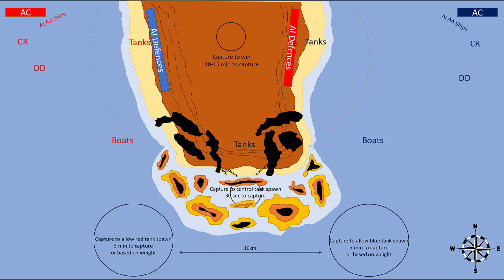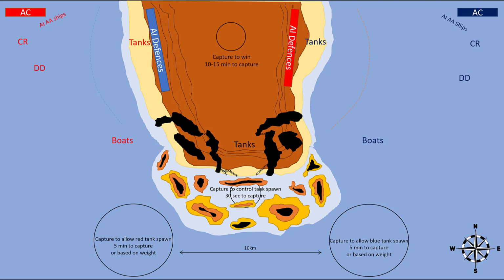War Thunder Combined Air Sea and Ground Map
Air, Sea and Ground Forces combined combat map for EC
For a number of years War Thunder have had naval ships, but we have yet to see a map utilizing air, sea and ground forces together.
In short “The Peninsular” requires Air and Sea to capture and hold Tank spawn points and the map can only be won by ground forces taking the main objective(s) on the land.
(pending moderator approval)